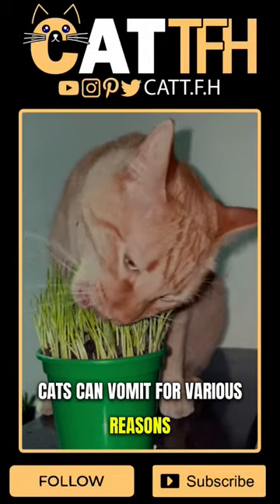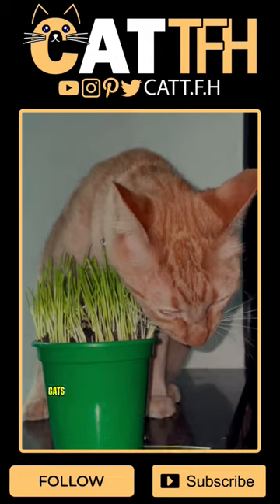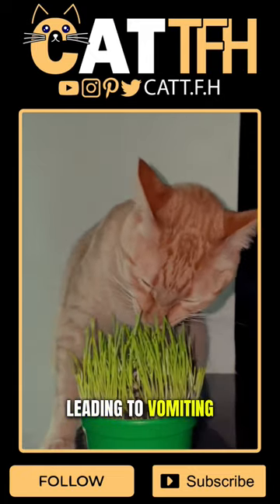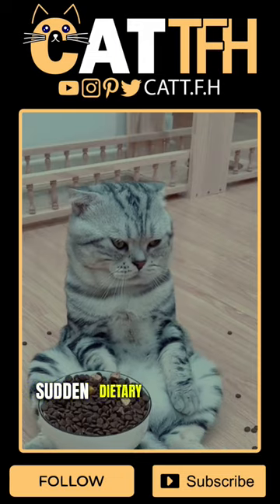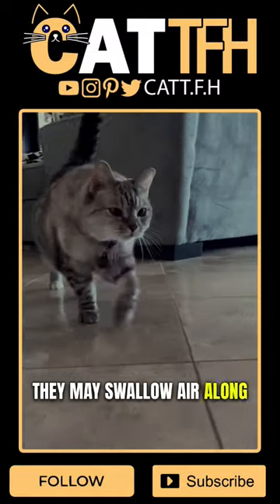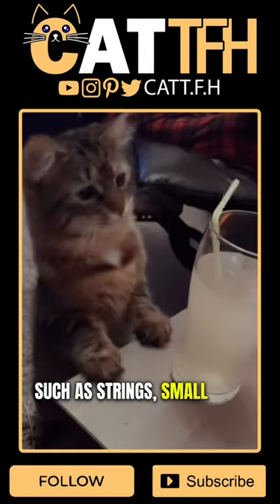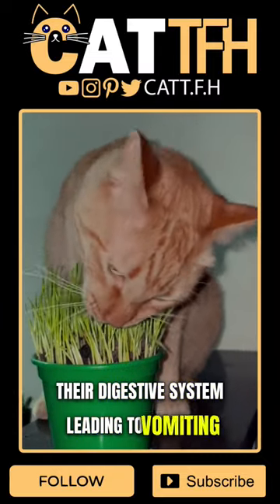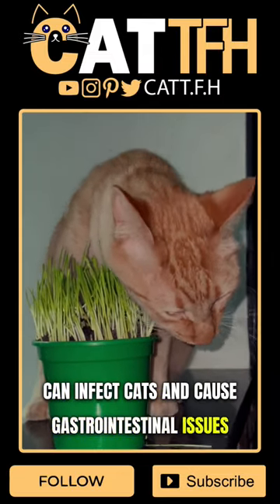Cats Vomiting 🤔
Curious about why cats vomit? Discover the surprising reasons behind feline vomiting in this eye-opening video! From hairballs to dietary issues, uncover the secrets to a healthy and happy cat while gaining valuable insights into their digestive health. Join us as we unravel the mysteries of cat vomit and provide practical tips to help your feline friend thrive. Don't miss out on this must-watch video for every cat lover!